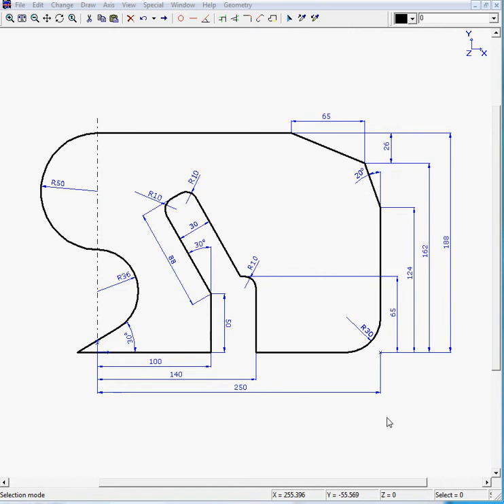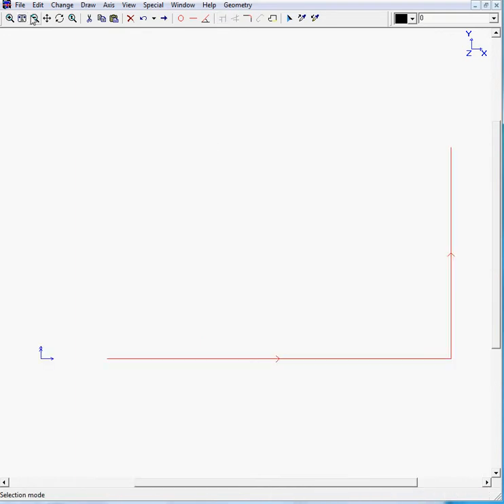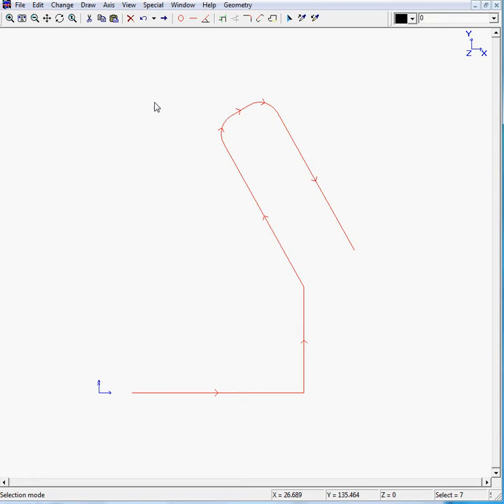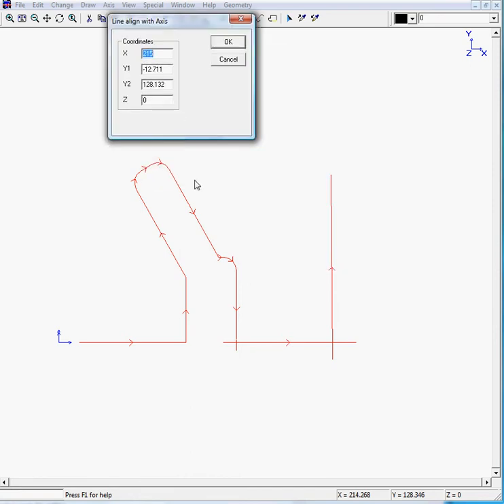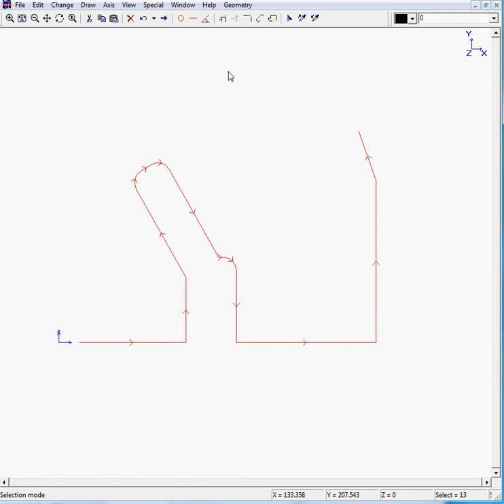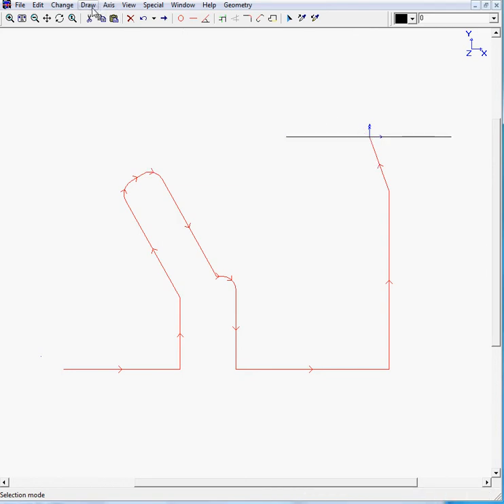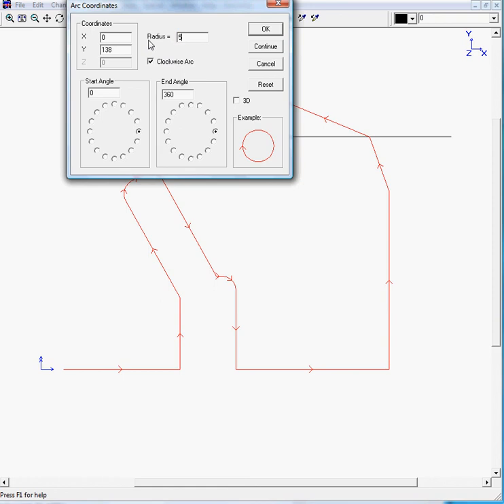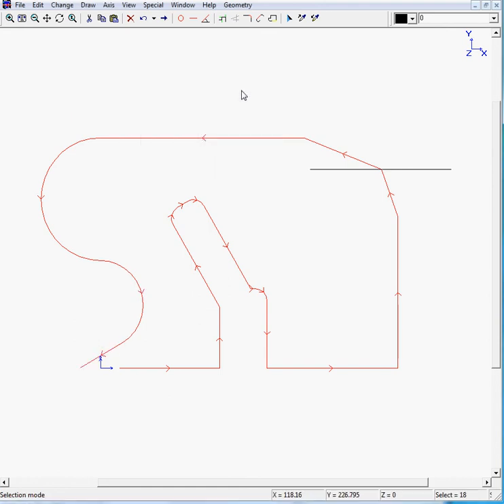2D CAD software easy in use for just €199,-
Easy in use CAD program to make professional mechanical drawings. Import and export of DXF and Iges. Perfect for technical documentation.